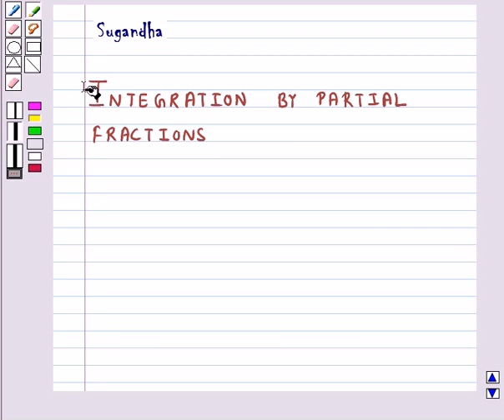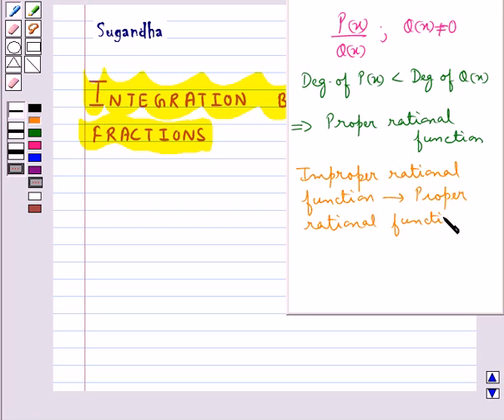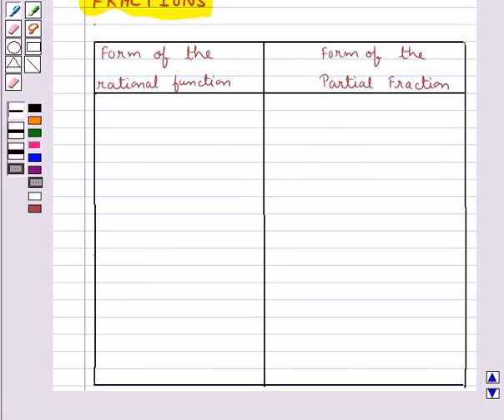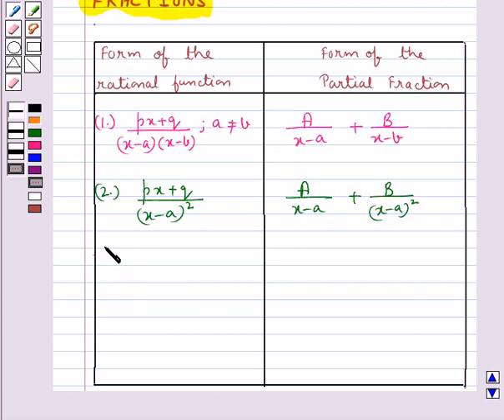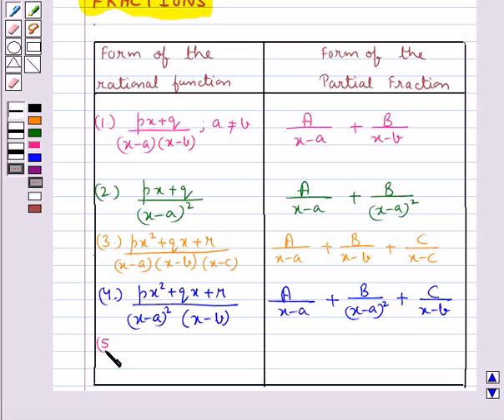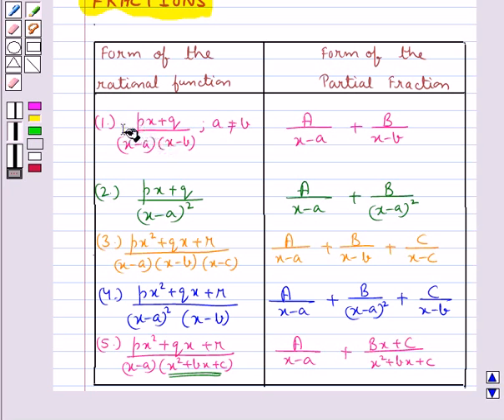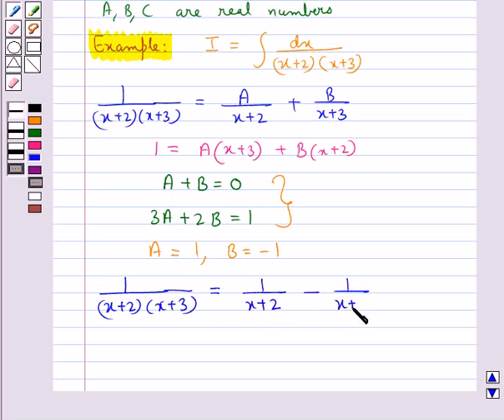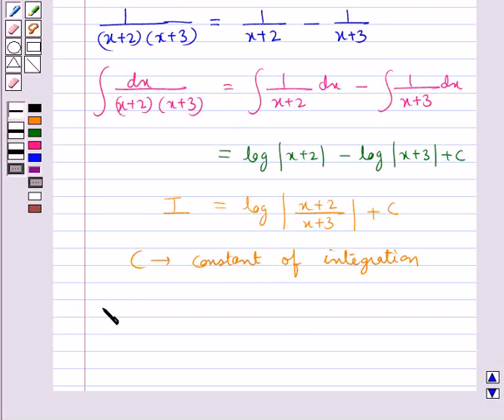Maths XII NCERT 2008 7 KC5